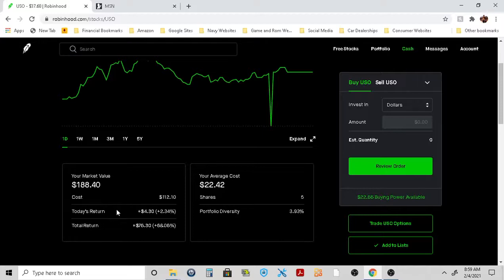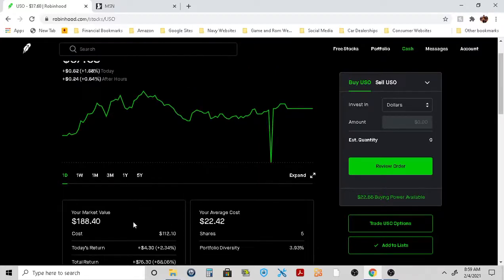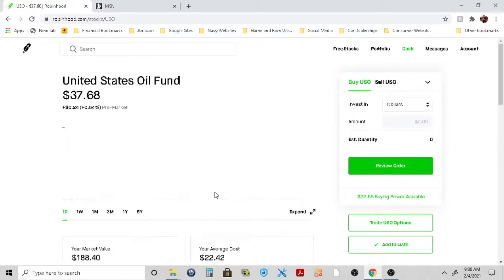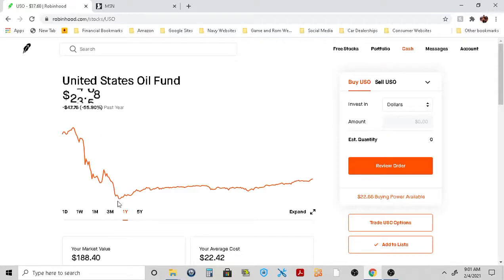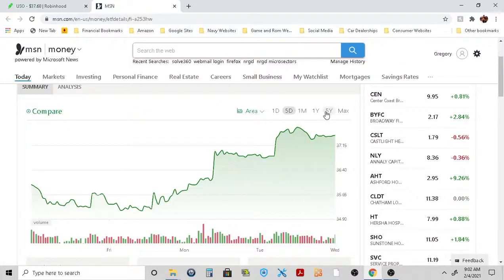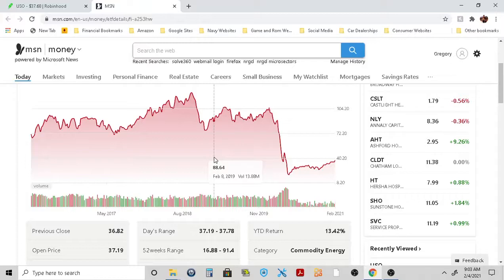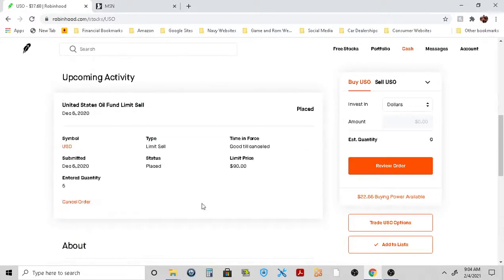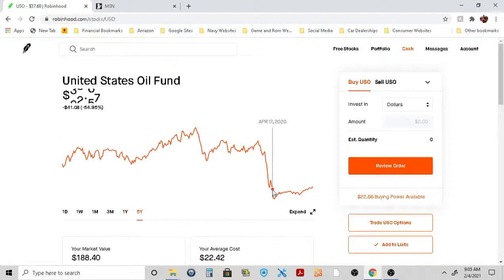4x Your Investment with (USO) UNITED STATES OIL FUND Hit $100 in 2021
In this video we'll talk about the United States Oil Fund (USO), it's Current Price and why we think it'll bring us 4x's our Initial Investment.  We'll also talk about when it implemented a Reverse-Split, it's chart price Support & Resistance areas and Where we believe the Average Cost of this Fund will be in the Future as Oil prices Rise.